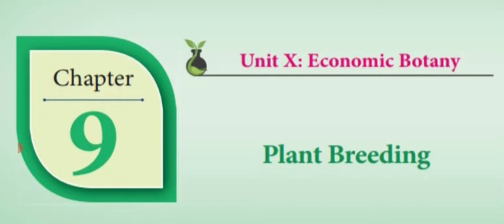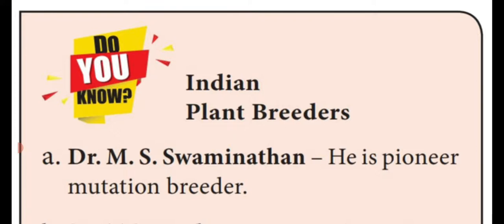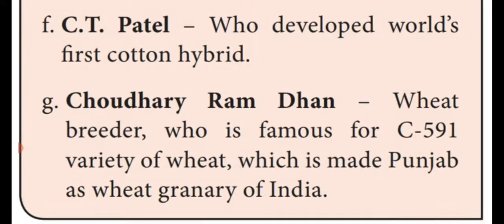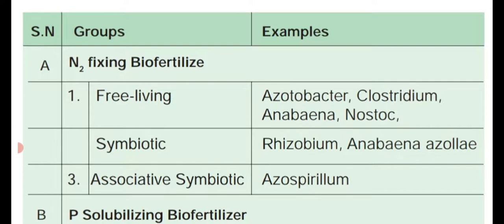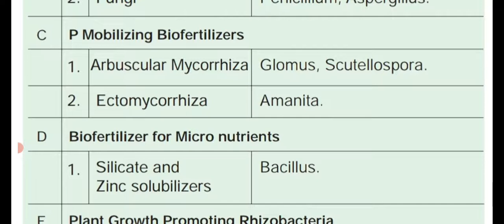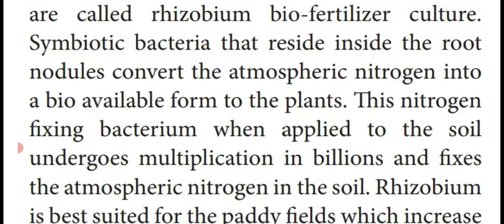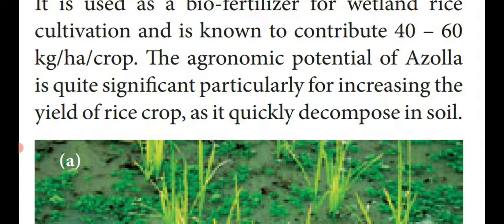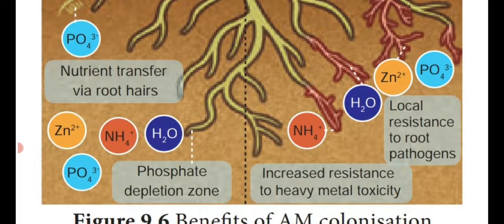XII std/Bio bot/Ch:9/Plant breeding/Part1